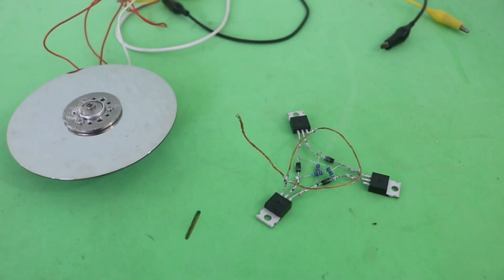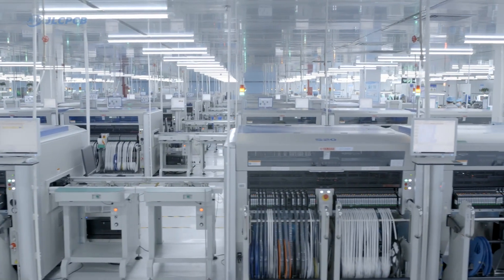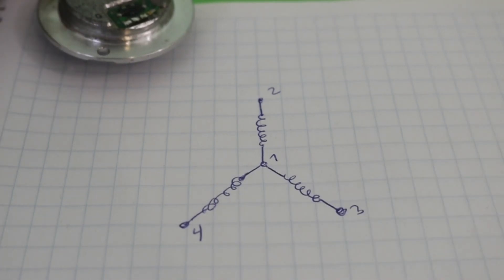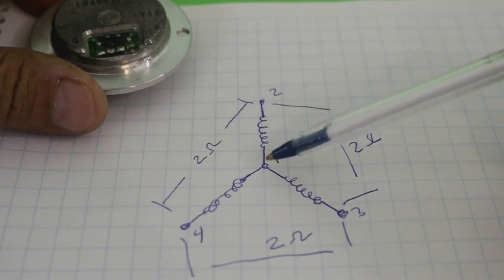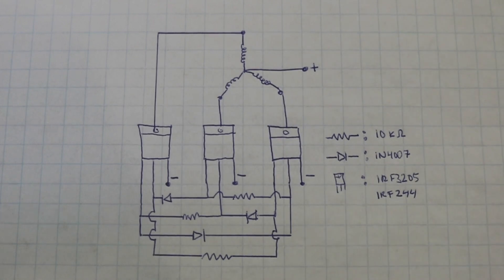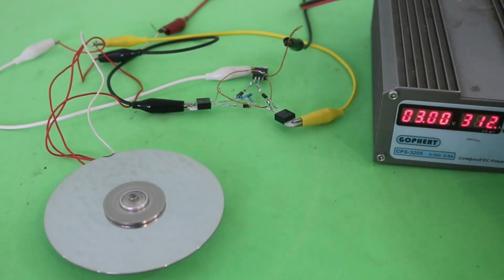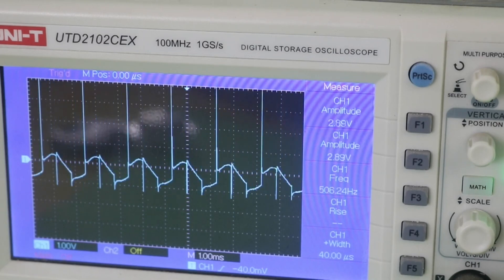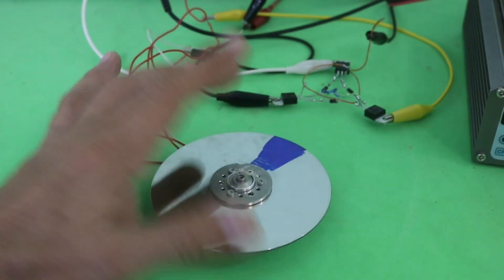Simple BLDC Motor Diver Hard Drive ESC